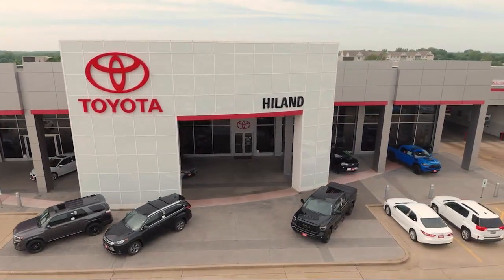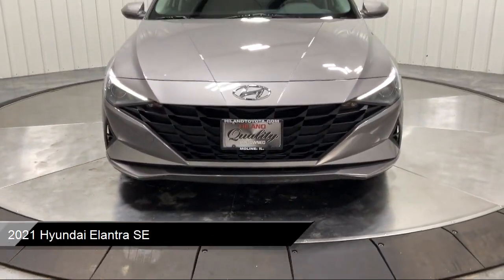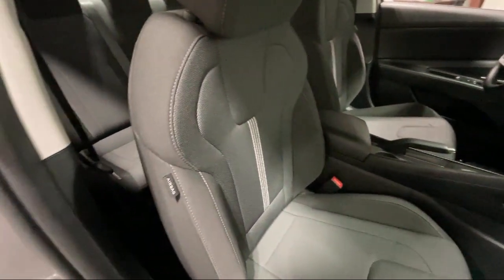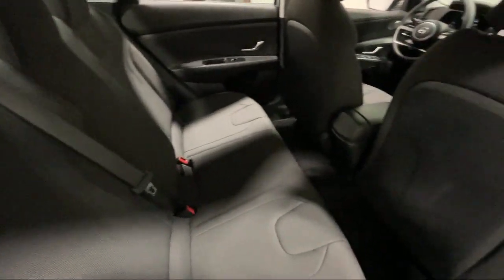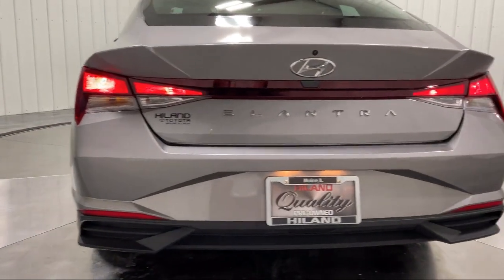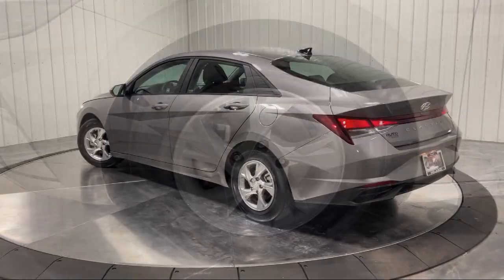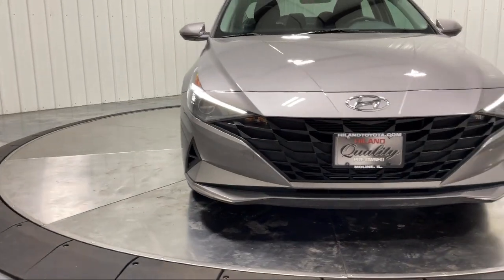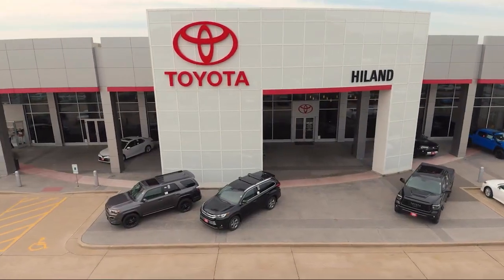2021 Hyundai Elantra SE Moline Rock Island Silvis Davenport Bettendorf E Moline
2021 Hyundai Elantra SE Stock Number: T417385 Vin:KMHLL4AG2MU117385.